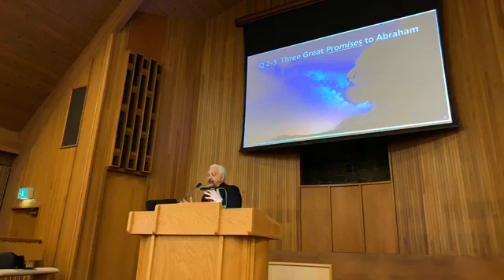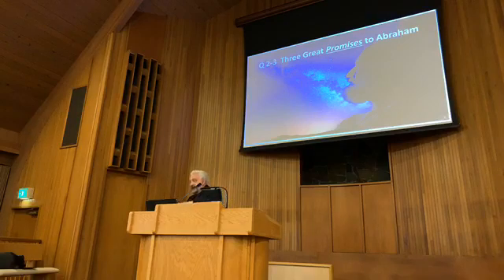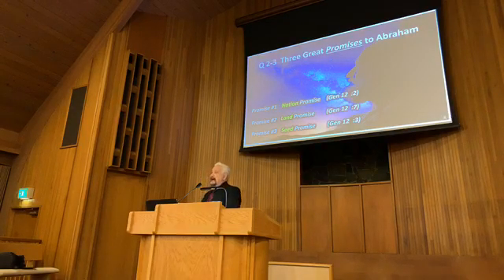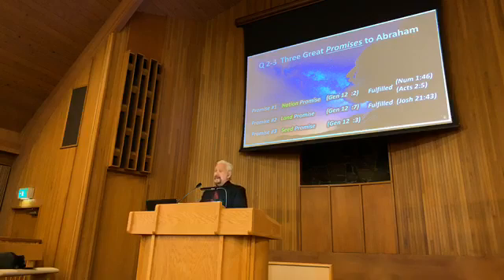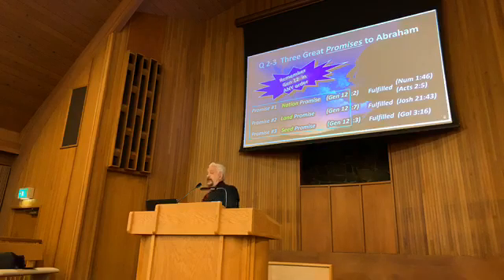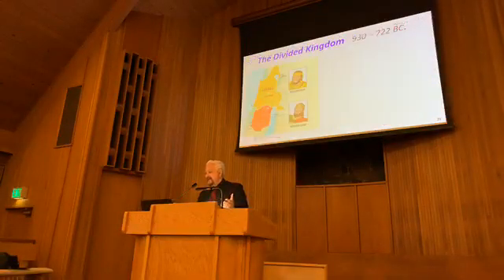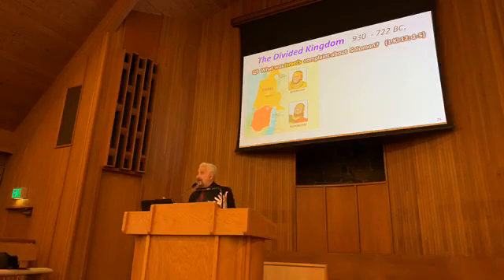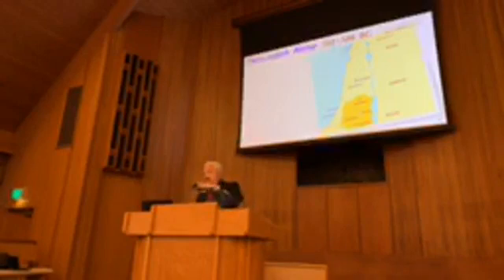Intertestament Period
Paul Hawthorne
Class 1 Overview of Jewish History